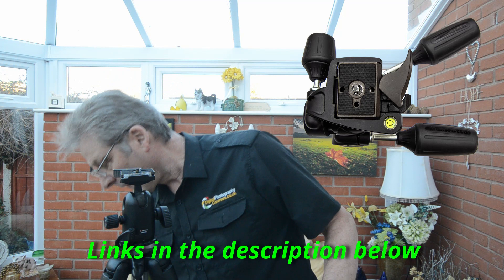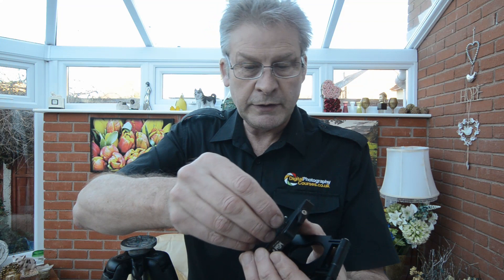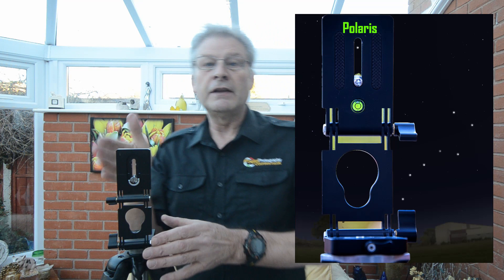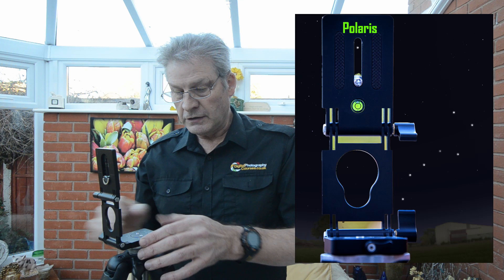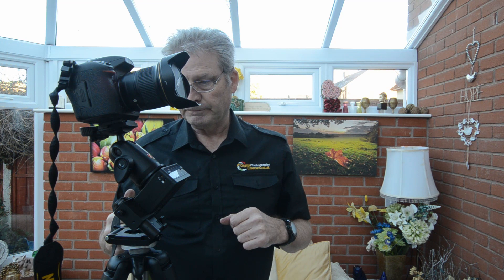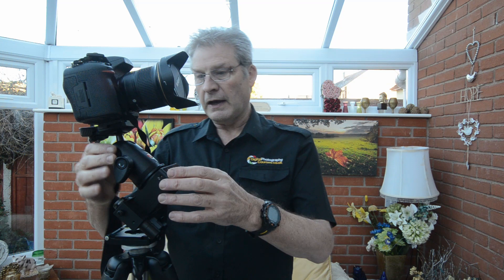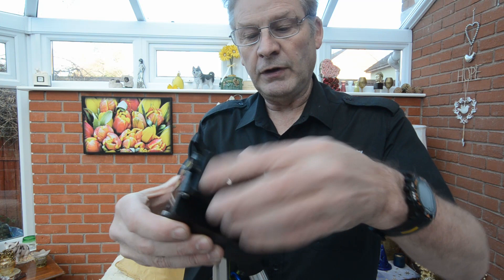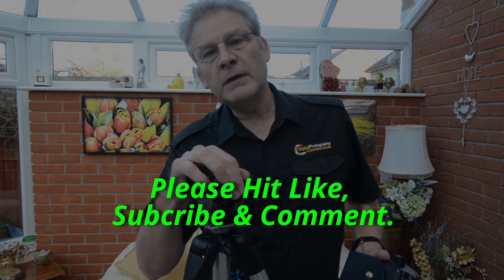Using the Z Platform with the Move Shoot Move Rotator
Aligning the Move Shoot Move with the Alyn Wallace / MSM Z Platform in two different configurations.

The inclinometer app was called Angle Meter by Smart Took Factory on the Android play store. I don't know if it is available for the iPhone.